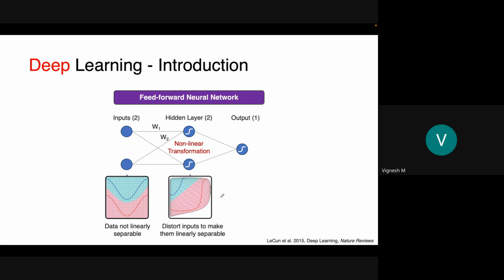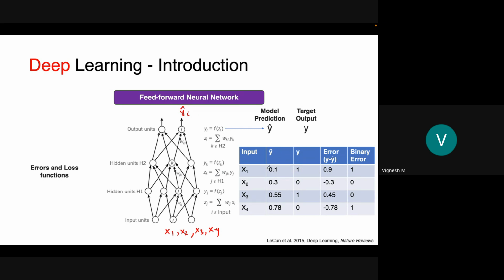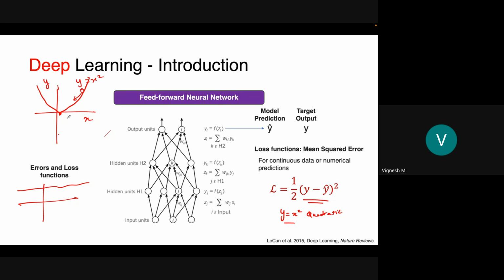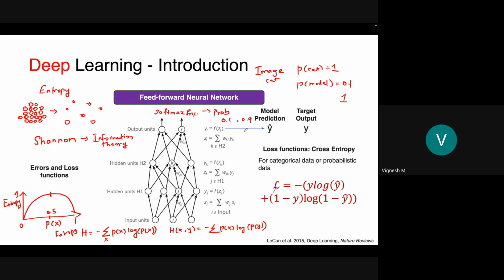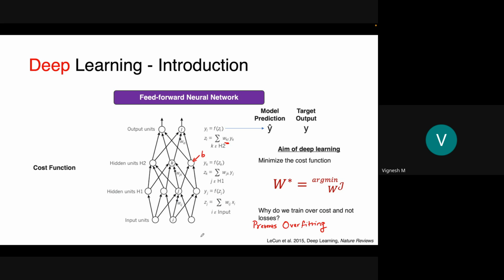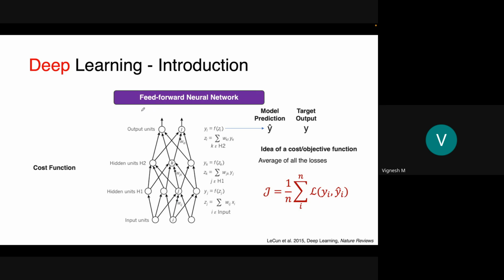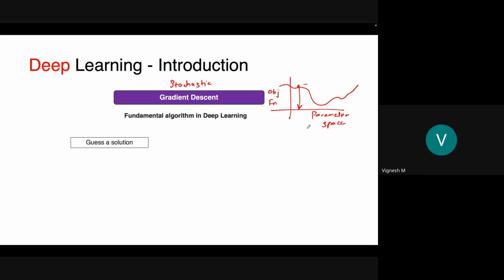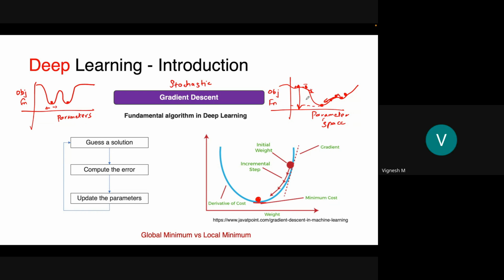Deep Learning 10 Aug